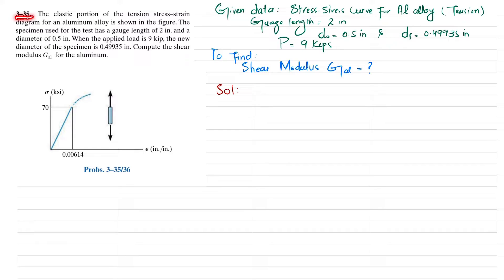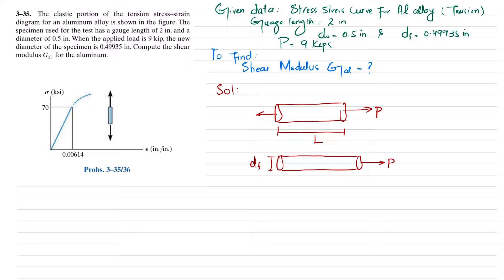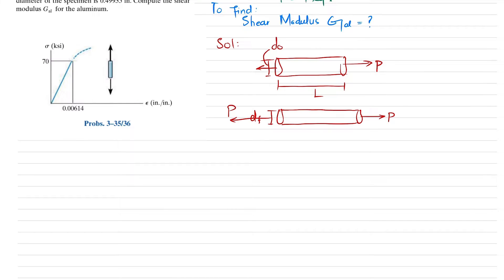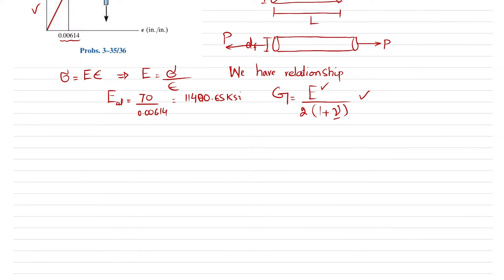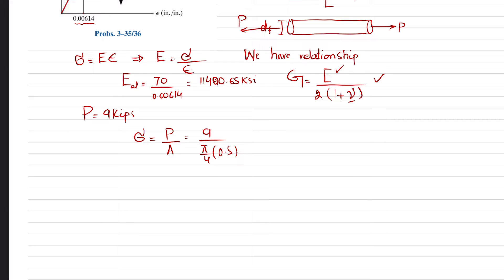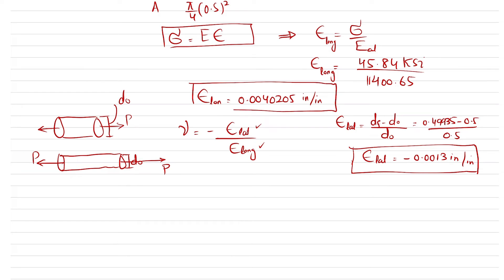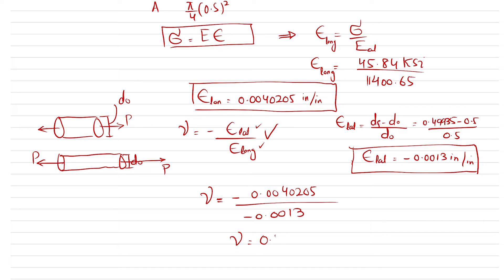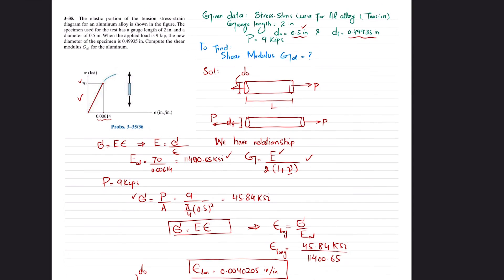3-35| Chapter 3 | Mechanics of Materials by R.C Hibbeler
3-35 The elastic portion of the tension stress–strain diagram for an aluminum alloy is shown in the figure. The specimen used for the test has a gauge length of 2 in. and a diameter of 0.5 in. When the applied load is 9 kip, the new diameter of the specimen is 0.49935 in. Compute the shear
modulus Gal for the aluminum.
200 Problem solutions of all chapter of  Mechanics of Materials by Beer & Johnston